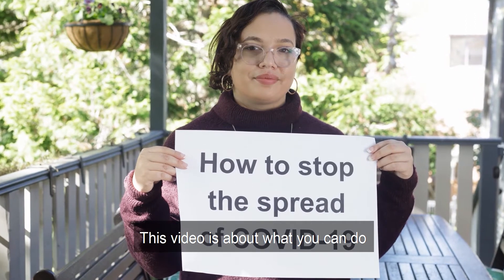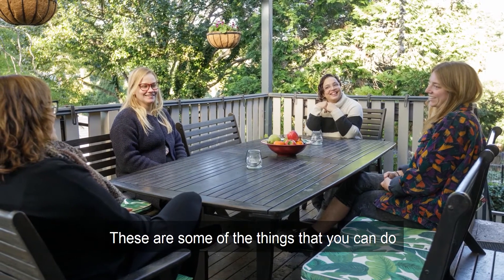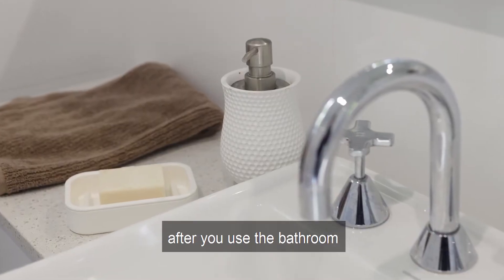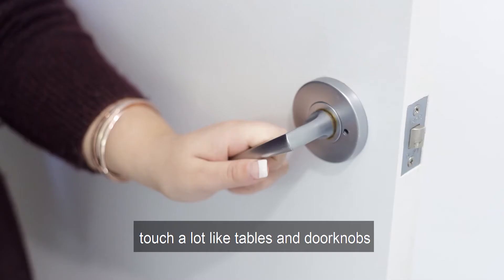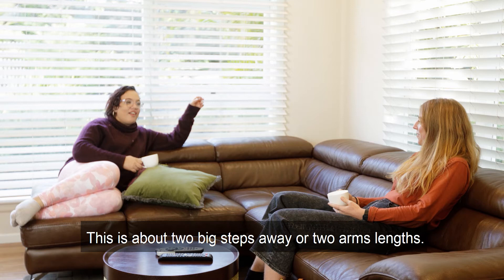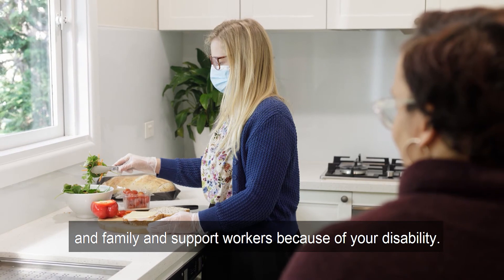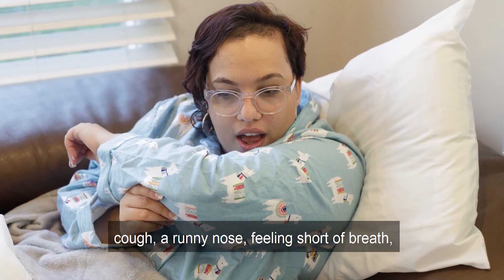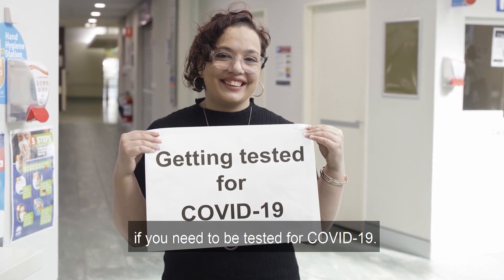How to stop the spread of COVID-19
This video is about what you can do to stop the spread of COVID-19.
COVID-19, also known as coronavirus, is a virus that has made lots of people sick all around the world. A virus is an illness or disease that can spread easily from one person to another person.
These are some of the things that you can do to help protect yourself and others from COVID-19.
You should wash your hands with soap and water for at least 20 seconds. You can also use hand sanitiser.
You should do this when you come home, after you use the bathroom and before you eat.
You should wash your hands after you cough or sneeze.  Try to use a tissue or cough or sneeze into your elbow.
Clean the things that you touch a lot.
It’s also a good idea to clean things you and other people touch a lot like tables and doorknobs, keys and your phone. Do this with a cloth and cleaning spray as often as you can – or ask someone else to clean it for you.
Try to stay 1.5 metres from other people.
This is about two big steps away or two arms lengths.
This is called physical distancing.
Physical distancing can be hard for people with disability. It’s OK if you can’t stay 1.5 metres away from carers and family and support workers because of your disability. People who do not live with you and are providing you with care should wear a mask.
Get tested if you have symptoms.
You may need to be tested for COVID-19 if you feel sick. The symptoms of COVID-19 are fever, scratchy or sore throat, cough, a runny nose, feeling short of breath, headache, loss of your sense of taste or loss of your sense of smell. If you have any of these symptoms you should get tested for COVID-19.
We have another video about what to do if you need to be tested for COVID-19.